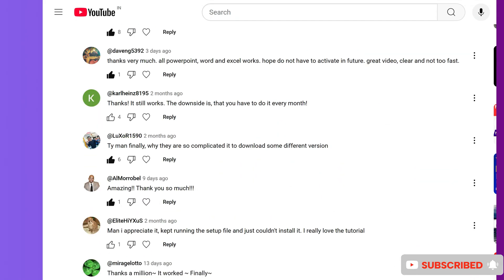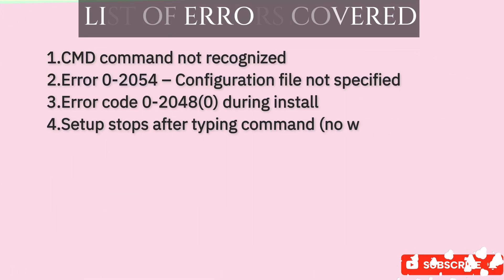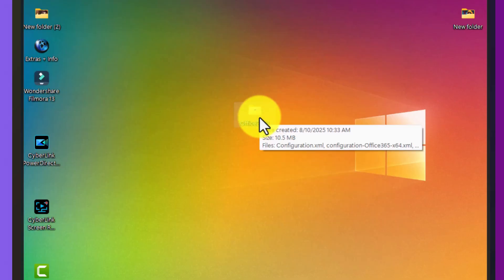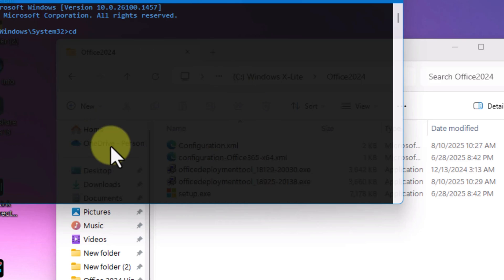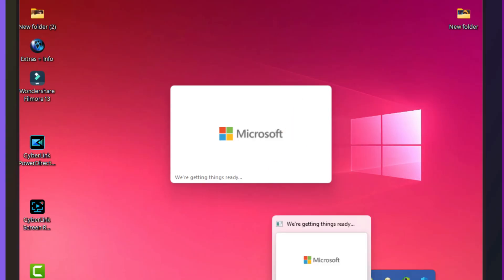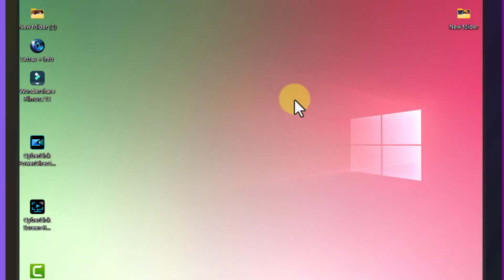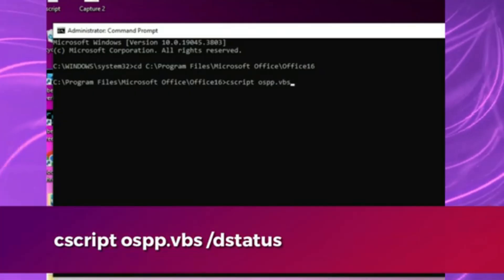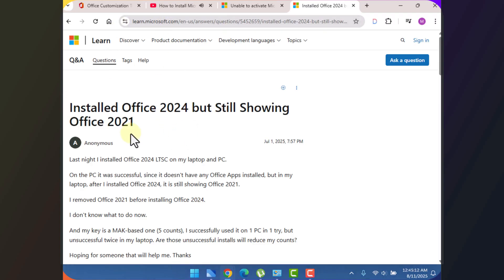Office LTSC 2024 Installation Problems? 10 Fixes You Need to Try!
Having trouble installing Office LTSC 2024? In this step-by-step troubleshooting guide, I’ll walk you through 11 common Office LTSC 2024 errors — from setup issues to app launch problems — and show you exactly how to fix them.

We cover everything from:
• “Command not recognized” issues
• Missing language errors
• XML configuration mistakes
• Error codes like 0-2048(0), 0-2054
• Apps failing to open after install
...and the final hidden fix for leftover keys from older Office versions that can sabotage your setup.

All solutions are based on official Microsoft documentation, ensuring they’re reliable and safe:

This tutorial is perfect for IT pros, students, and anyone needing to get Office LTSC 2024 running smoothly — fast.

Final Fix – Removing Old Office Product Key